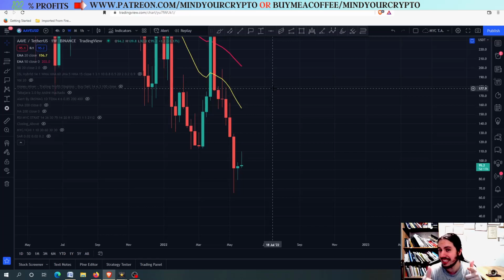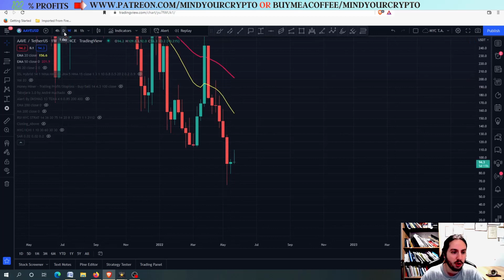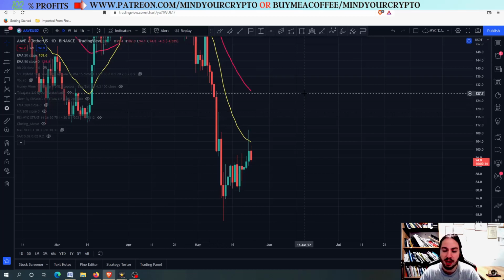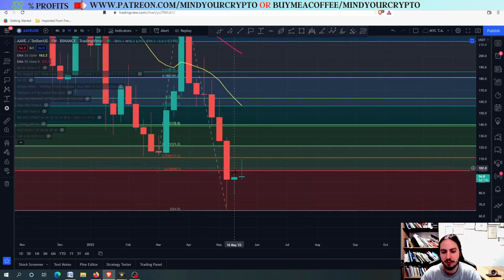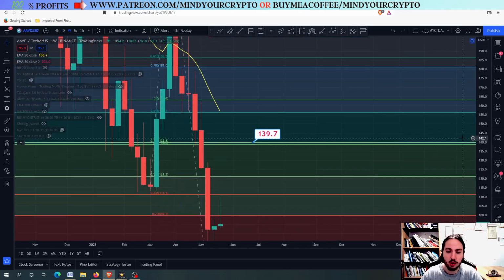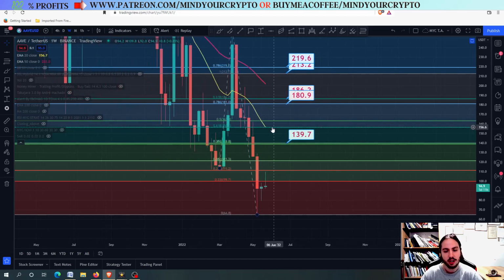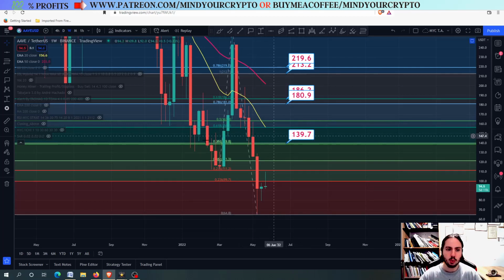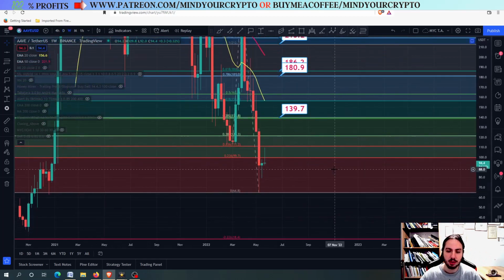AAVE(AAVE) to the MOON? Realistic Price Prediction and Technical Analysis! Daily Update!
In this video I will provide technical analysis and price prediction for Aave(AAVE) in USDT(2022). AAVE has formed a very nice bullish RSI divergence on the weekly frame. Now we are presenting the next targets for it and we will give the direction of AAVE in USDT valuation.

💰💰 JOIN PREMIUM